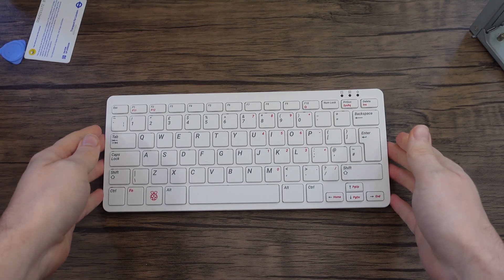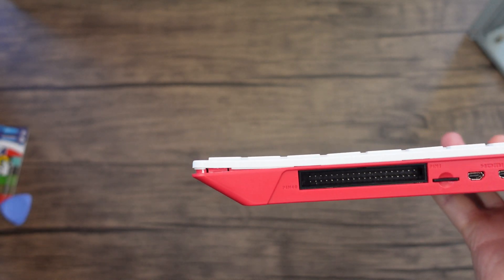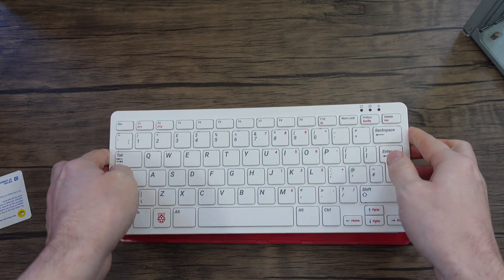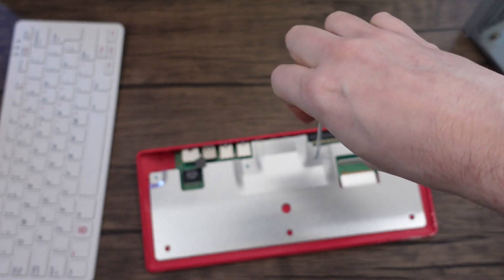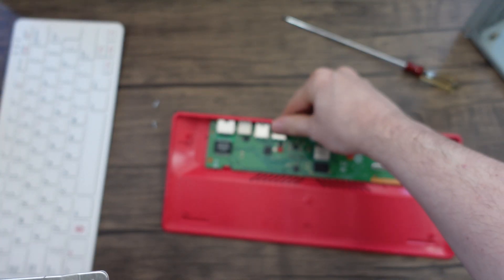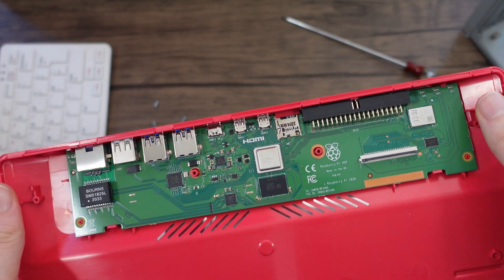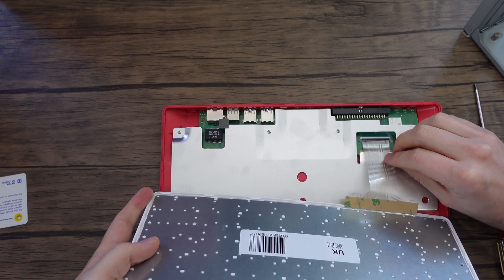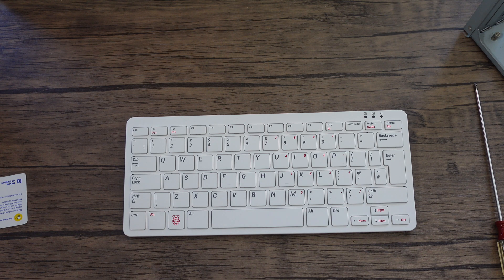Raspberry Pi 400 How to Dismantle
Help with channel support itself but getting us to 1000 subs, this will allow us to spend more time creating our feature videos and more in depth guides and reviews.

Just a quick dismantle guide for the Raspberry Pi 400.

For me it required a small knife to get it started after that its just plastic clips all around.

Shame it took a knife to get into this since I can see people wanting to modify this setup.